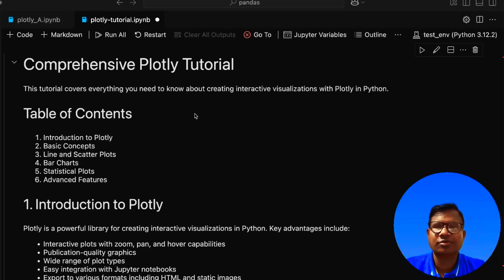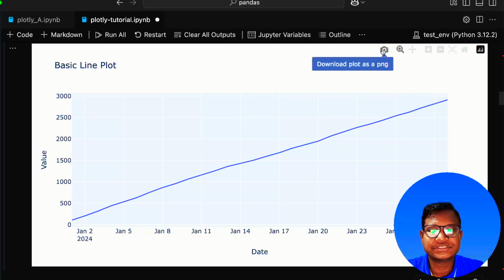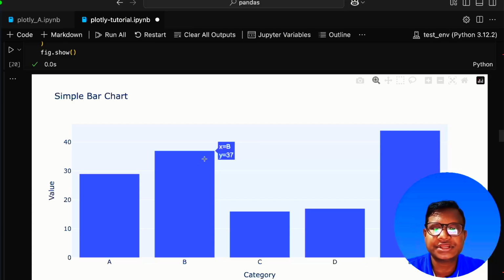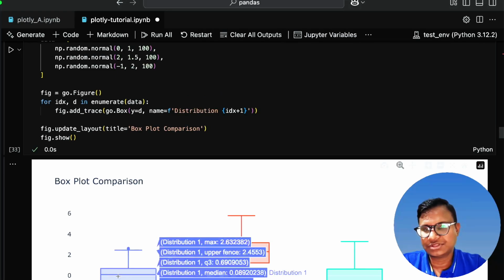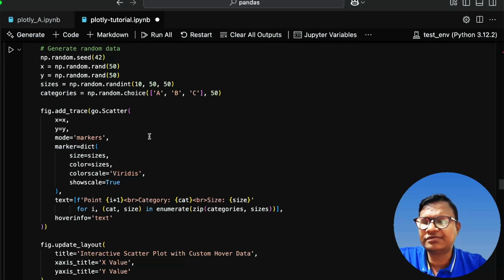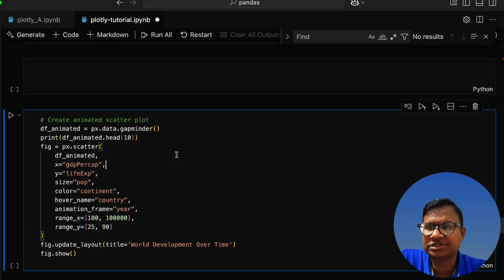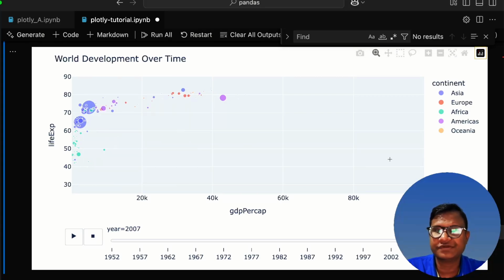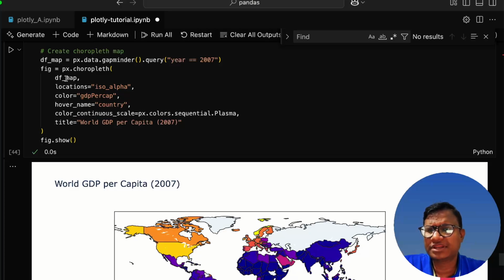Plotly Tutorial: Interactive Data Visualization in Python | Step-by-Step Tutorial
Learn how to create stunning, interactive visualizations in Python using Plotly! This comprehensive tutorial covers everything from basic plots to advanced features, perfect for data scientists, analysts, and Python enthusiasts.

🔍 What You’ll Learn:

Introduction to Plotly Express (px) and Graph Objects (go)
Line plots, scatter plots, and bar charts
Statistical plots: Box plots, histograms
Advanced features: Subplots, custom hover tooltips, and interactive elements
Exporting plots to HTML/images and integrating with Jupyter Notebooks
📁 Code & Resources:
All examples use real datasets and include ready-to-run code snippets. Perfect for beginners or anyone looking to level up their data viz skills!

⏱️ Timestamps:
00:00 - Intro to Polly
01:55 - Basic Line & Scatter Plots
05:35 - Bar Charts (Basic & Grouped)
08:20 - Statistical Plots (Box Plots, Histograms)
10:35- Advanced Features (Subplots, Custom Hover)
13:45 - 3D Plots
15:05 - Animated Plots

Python developers
Students learning data visualization
Anyone tired of static matplotlib charts!